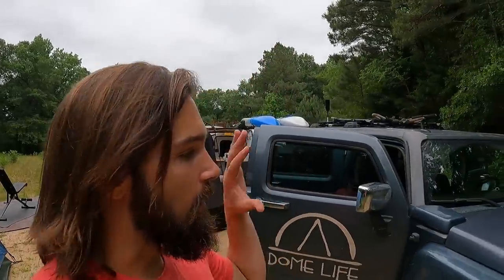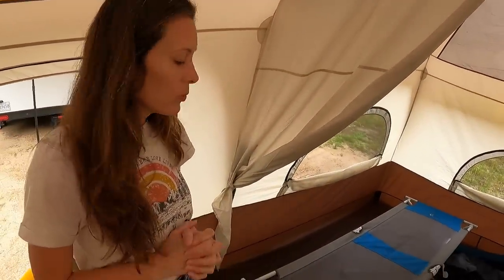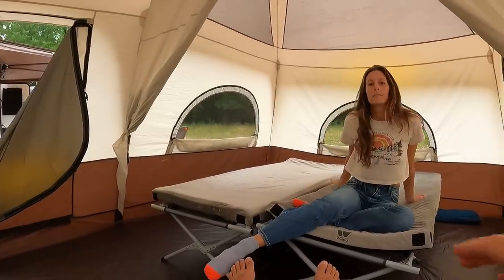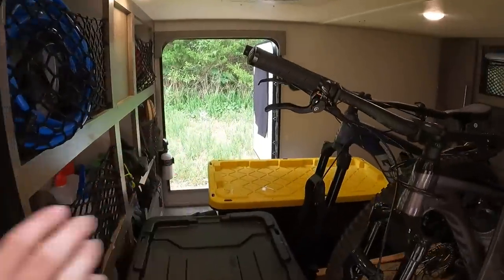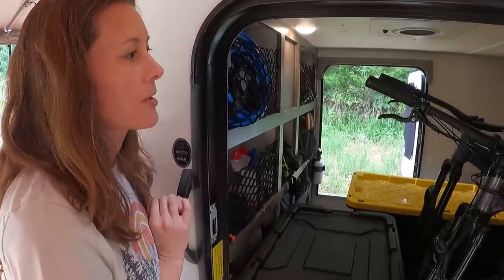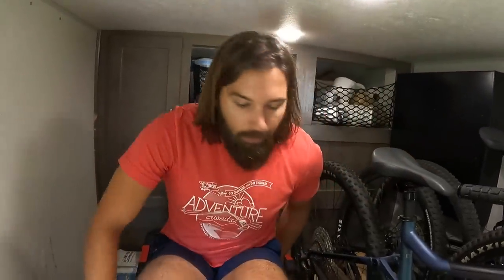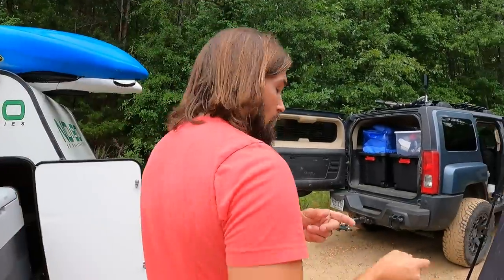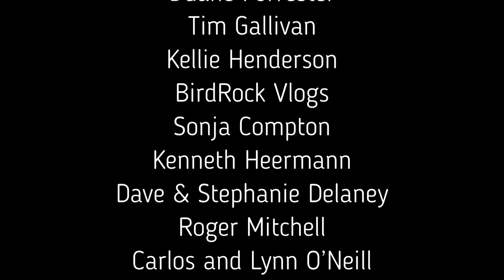Ultimate Off Grid CAMP SET UP! We Live in This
Ultimate Off Grid CAMP SET UP! We Live in This. We are Cody and Kellie, a nomad couple camping for a living. We felt that it was time to provide a detailed tour of our home.

Sleeping Pad on Cots - Willpo Memory Foam Pad

4 Patriots
Portable Solar Power Bank
Tactical Flashlight

Survivor Filter
Water Filter - Survivor Filter PRO.

Click Link Below for more information on the Hot Water System

LINKS TO OTHER CAMPING ITEMS BELOW. THANK YOU FOR USING THESE LINKS BECAUSE WHEN YOU DO, WE RECEIVE A COMSSION FOR EACH PURCHASE MADE.

Luci String Lights

Camp Chef Everest 2X 2-Burner Cooking Stove

Folding Table

Timber Ridge Zero Gravity Chair

PORTAL Adjustable Folding Lounger

Dometic Regrigerator

Cuisinart Immersion Blender

Lodge Dutch Oven

Lodge Cast Iron Griddle

Pillow - Contour Memory Foam Pillows

Tent Fans

FLYBIRD Weight Bench

Bowflex SelectTech 552 Adjustable Dumbbell

GSI Outdoors Glacier Stainless Frypan

GSI Stainless Steel Plates

MSR WindBurner Stove System - 1 Liter

Sea to Summit Pillow

Kelty Bestie Blanket